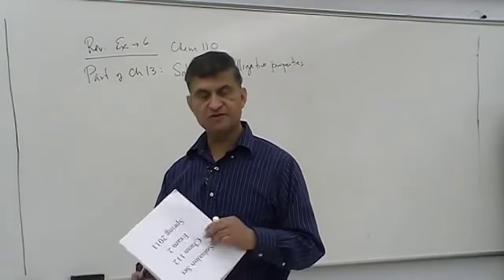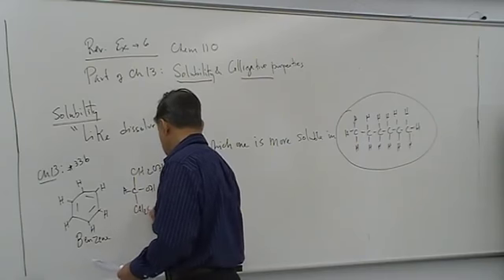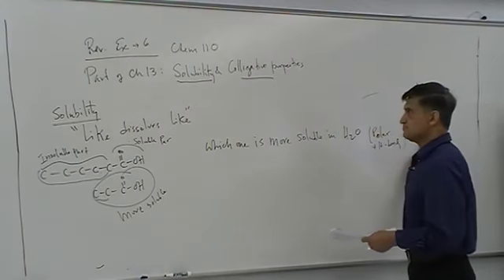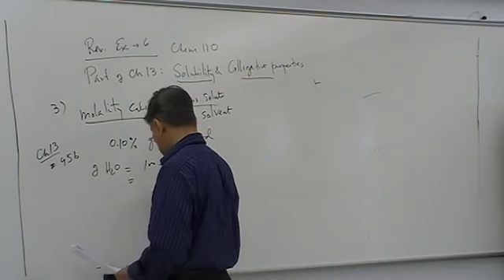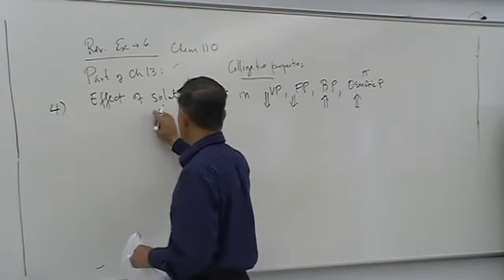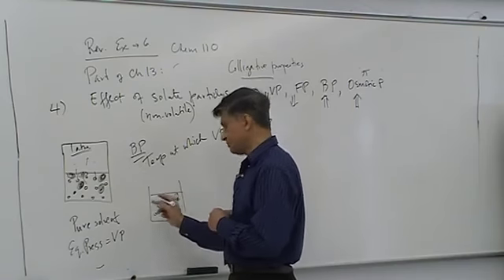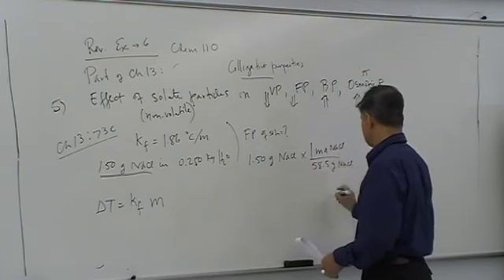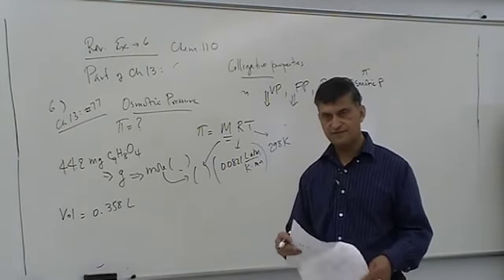Chem 110 review 6